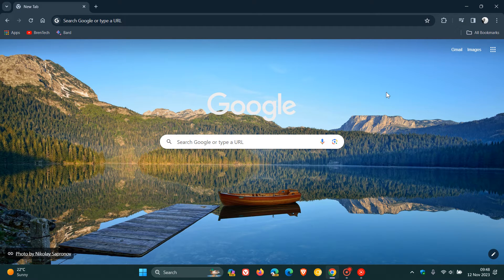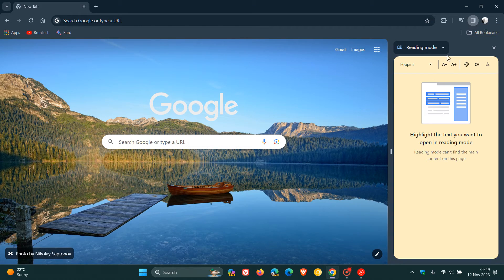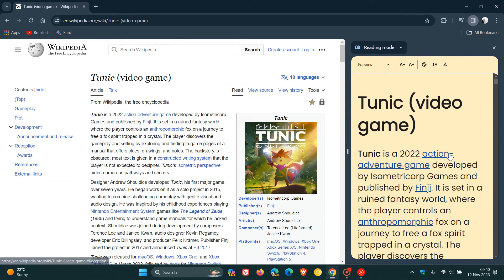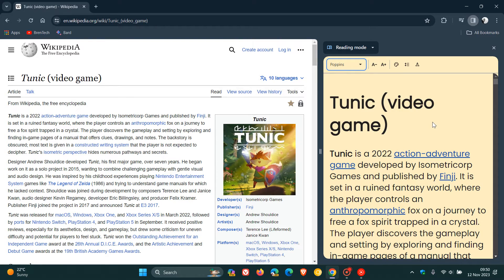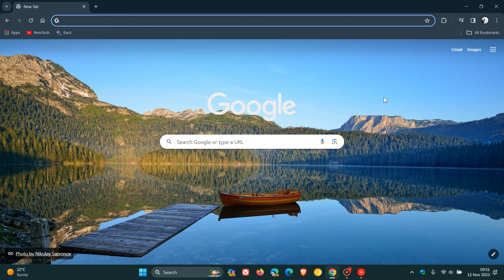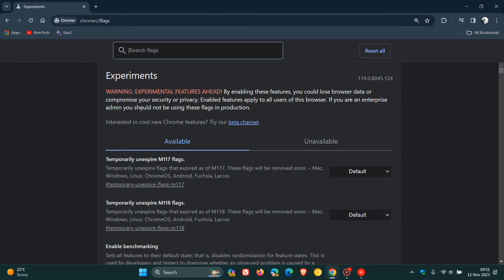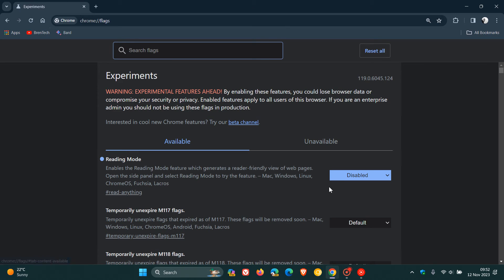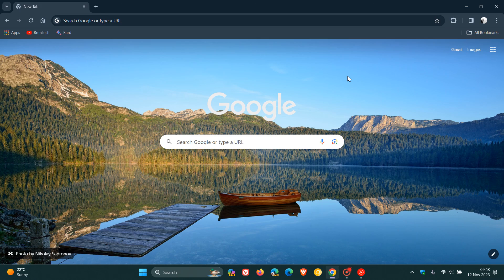Chrome's new Reading Mode is now more Widely Available | How to Disable/Enable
Reading Mode gives you a distraction free environment to read articles from the Side panel.